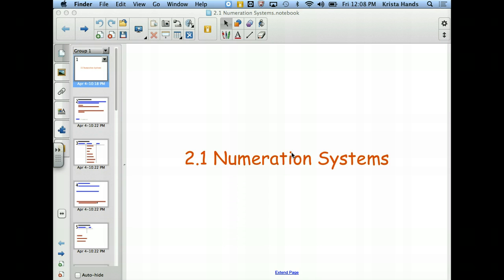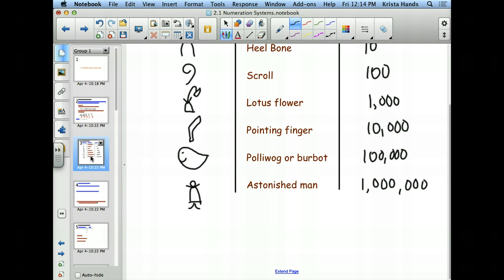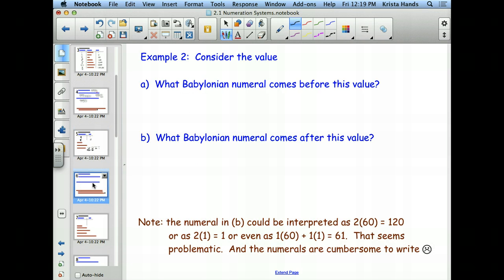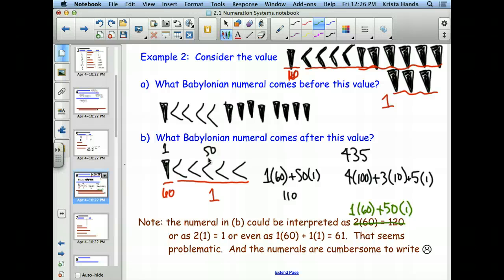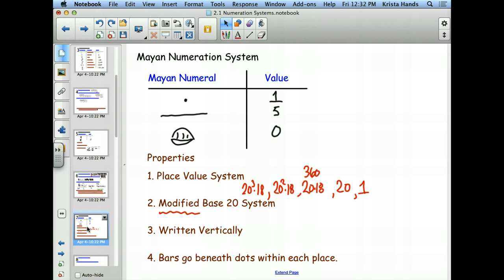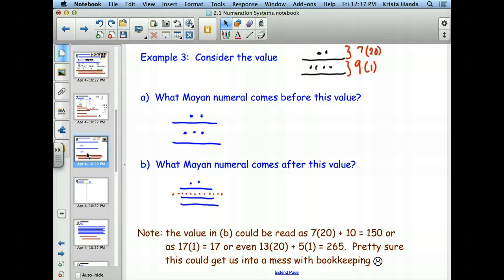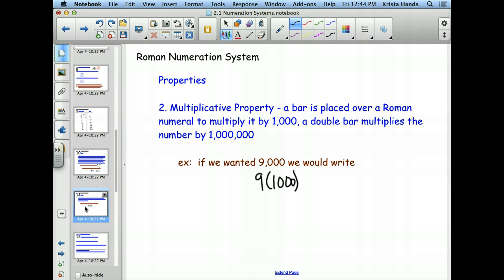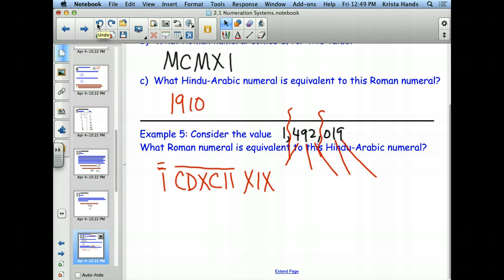2.1 Numeration Systems (part 1)